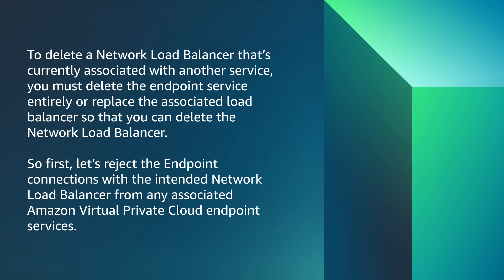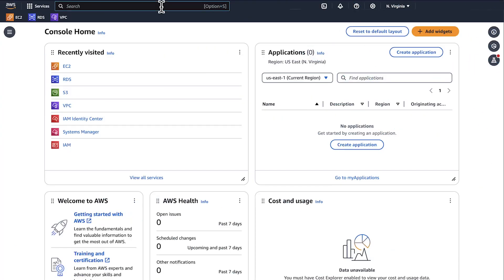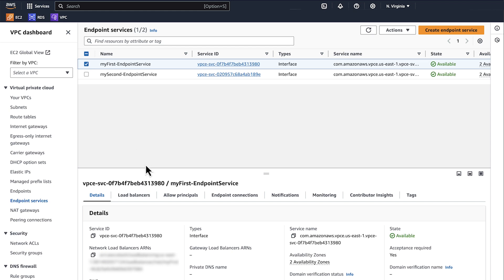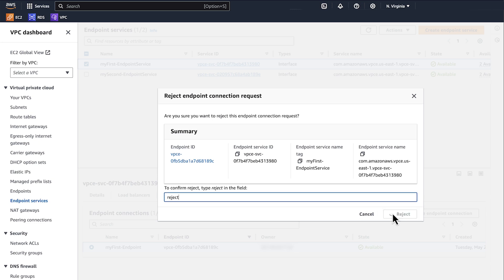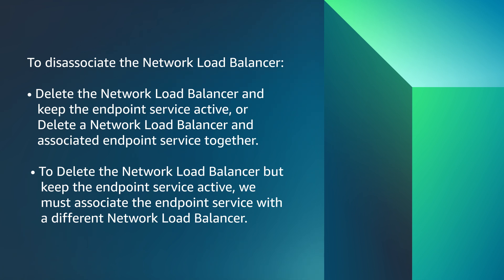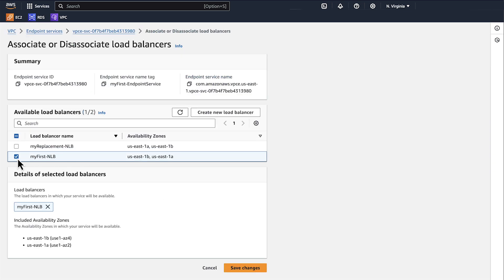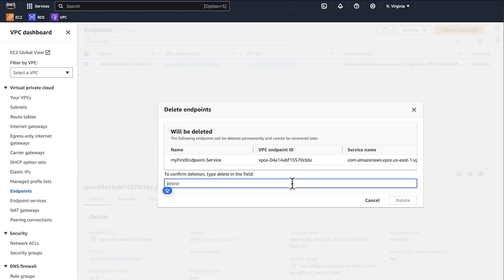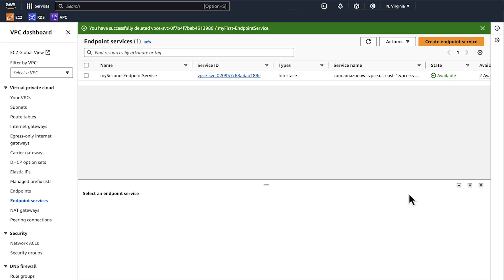How do I delete a Network Load Balancer that's currently associated with another service?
For more details on this topic, see the Knowledge Center article associated with this video

Mani shows you how to delete a Network Load Balancer that's currently associated with another service | Amazon Web Services.

0:00 Introduction
1:01 Determine whether your Network Load Balancer is associated with an endpoint service
2:21 Delete both the Network Load Balancer and the associated endpoint service
3:05 Closing